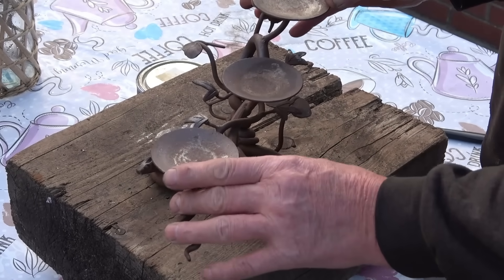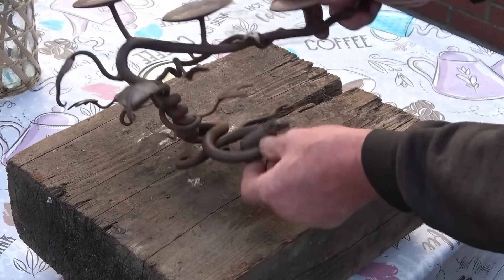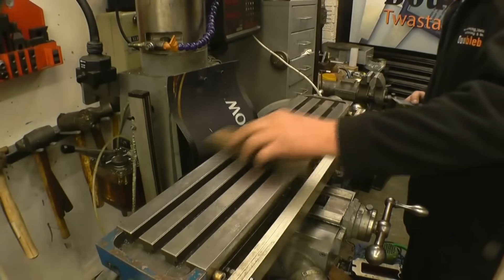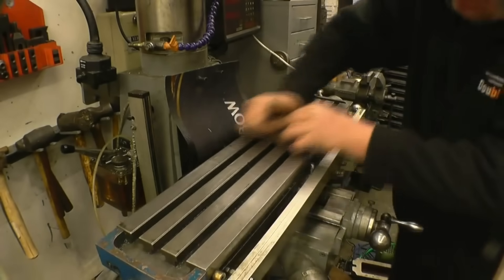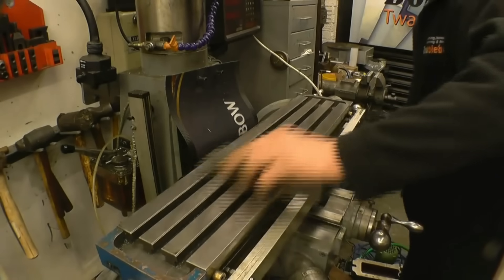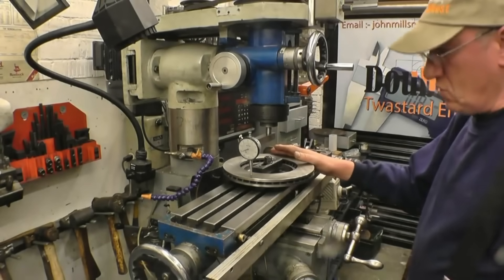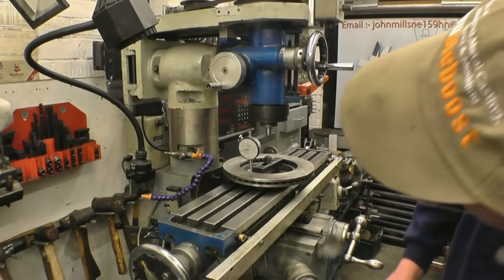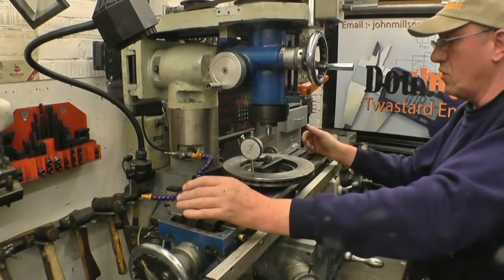Wednesday Catch Up . How To Tram The Milling Machine X & Y Axis.